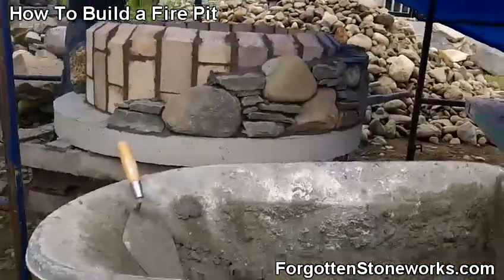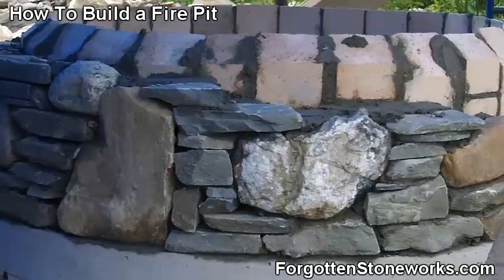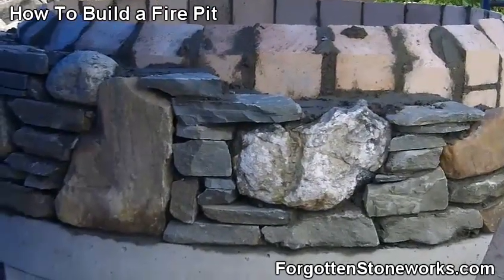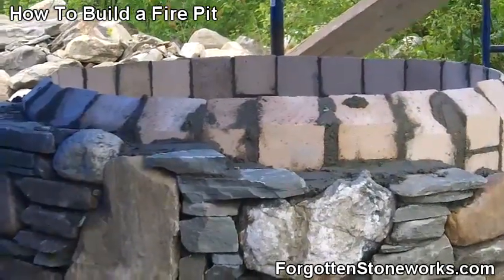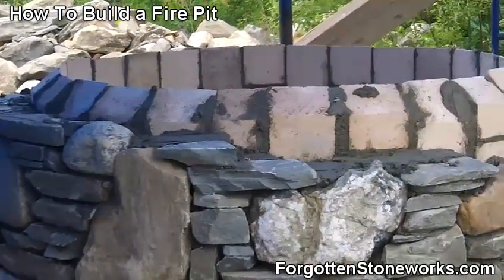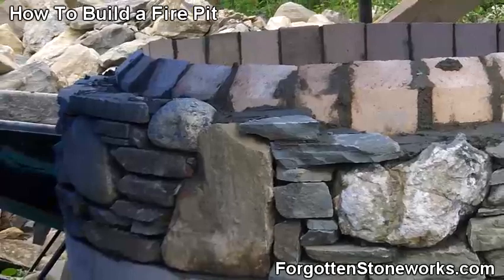How To Build A Fire Pit: Part 4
Jon, John & Dan of Forgotten Stoneworks in Manchester, ME building the stone facade of a custom fire pit. Video shows the detail that goes into creating a quality custom fire pit that will serve you for many years. Search for Forgotten Stoneworks on YouTube to see more.